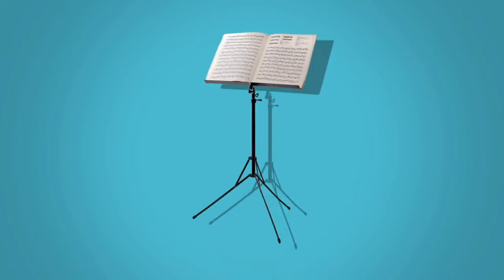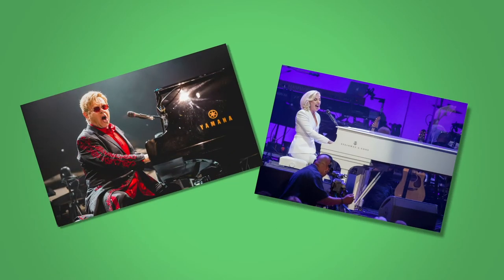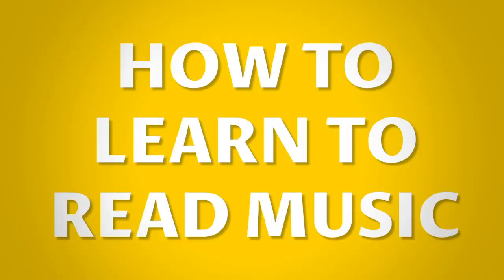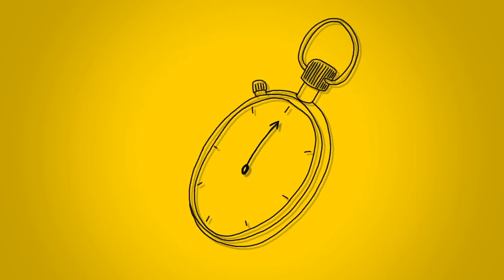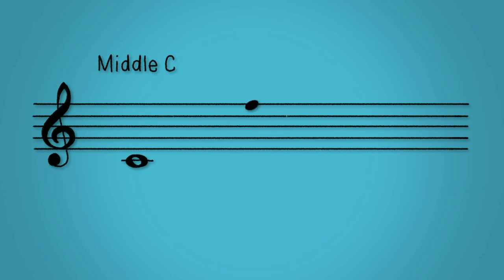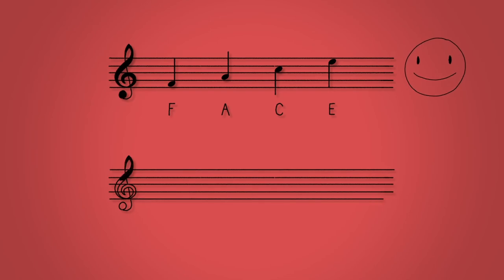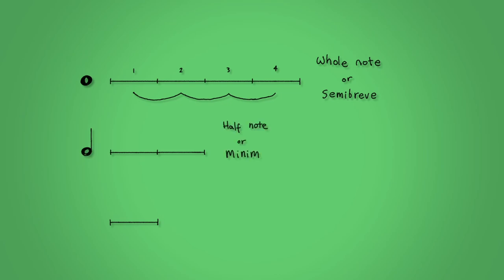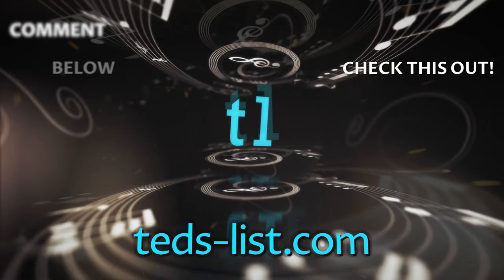Clarinet Notes On Staff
Are you learning how to play the clarinet, and you need a tutorial on how to read the sheet music?  Our Ted's List lesson on reading clarinet notation will help.  It's important for all beginners to learn to read the music notes at sight, and this video will help you achieve that in no time.